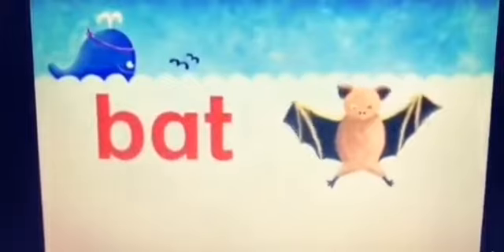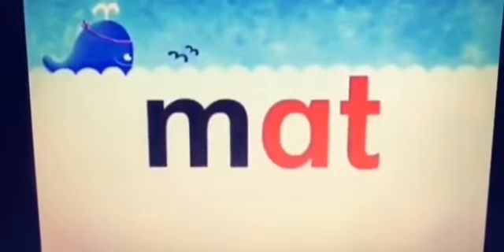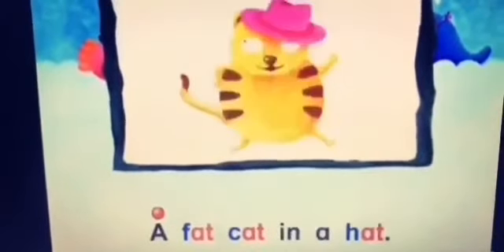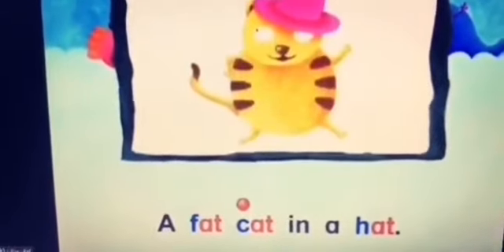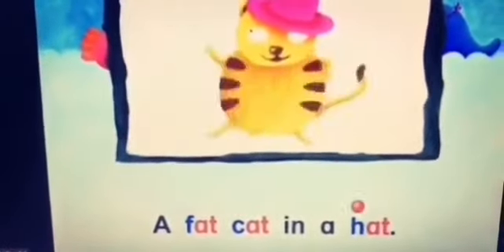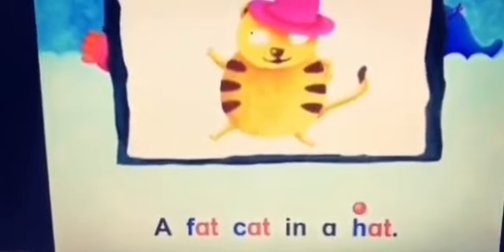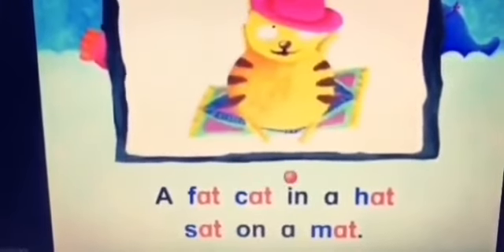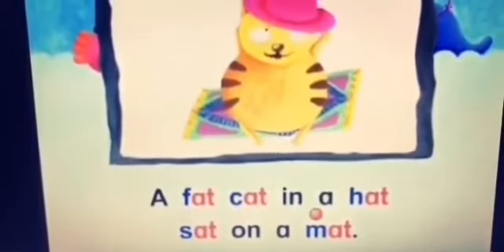Kindergarten / KG3 / (at family)